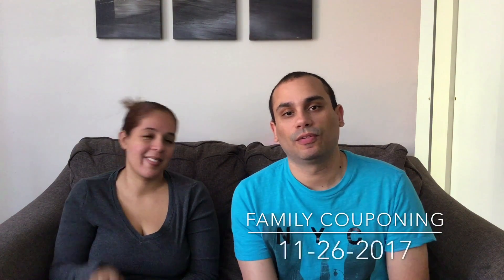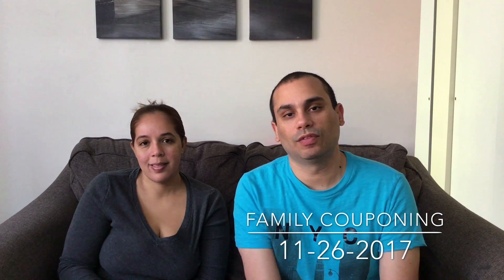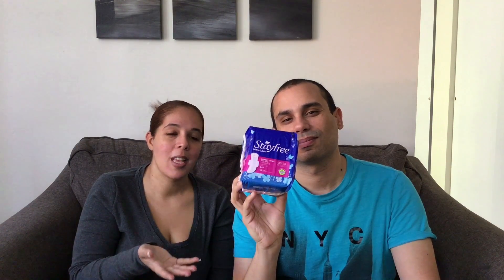Sunday Coupon Ep 40 11/26/2017: ShopRite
ShopRite deals: 11/26 - 12/02
1. Progresso Broth $1.49 use $1.00 printable coupon (when you buy 2) and $1.00 digital coupon when you buy 2 = $0.49 each.
2. Florida Natural orange juice $1.99 use $1.00 (SS 11/12) =$0.99.
3. Cottonelle Flushable Wipes 1.99 use $0.50 (SS 11/19, doubles to $1.00) and $0.50 digital coupon = $0.49.
4. Pamper Wipes $1.59 use $0.50 printable coupon (doubles to $1.00) = $0.59.
5. StayFree Pad buy 2 for $4.00 use $2.00 printable coupon when you buy 2 and $2.00 digital coupon when you buy 2 = Free.
6. Friendly Ice Cream 6fl oz $1.00 buy 4 and use $2.00 digital coupon (when you buy 4) = $0.50 each.